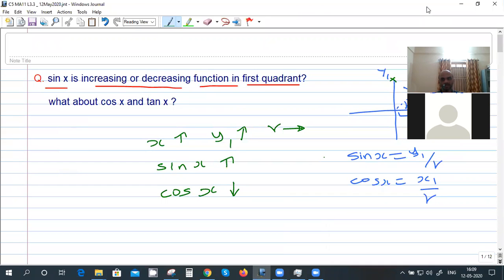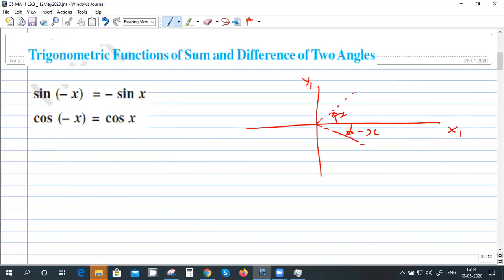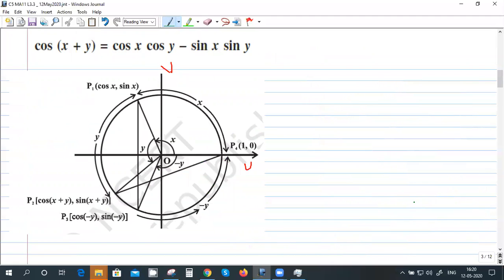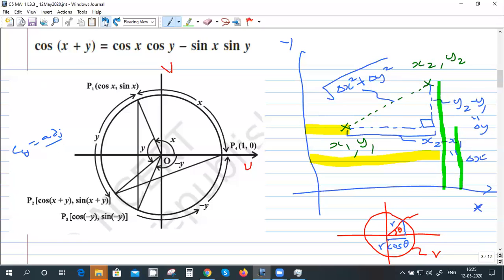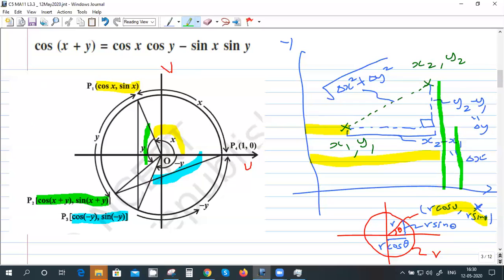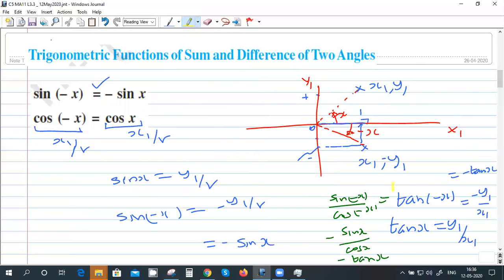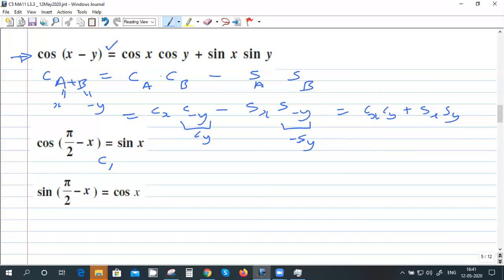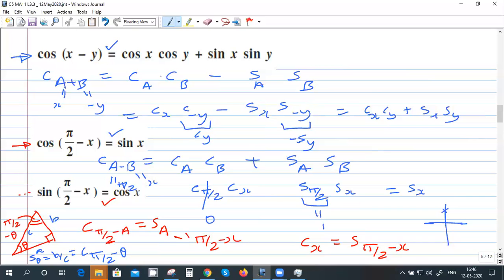Live MA 11 Trigonometry 2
Maths Class 11 Trigonometry